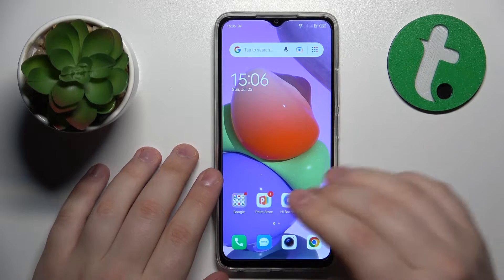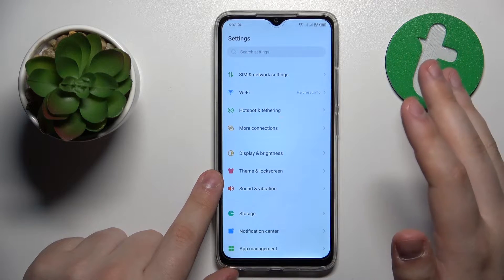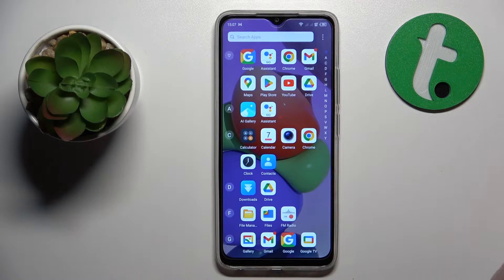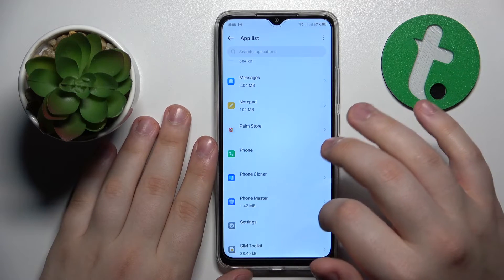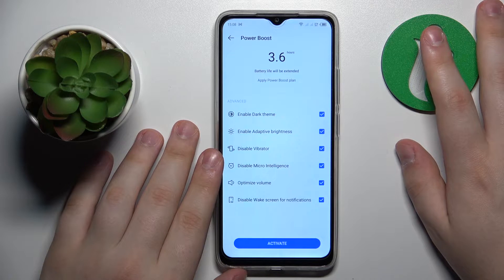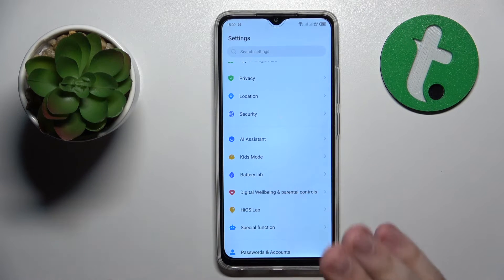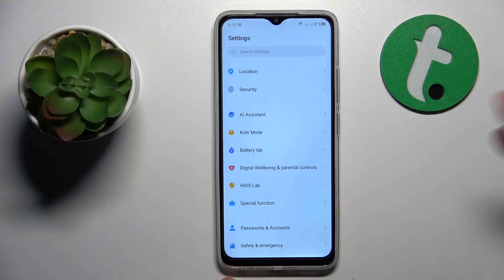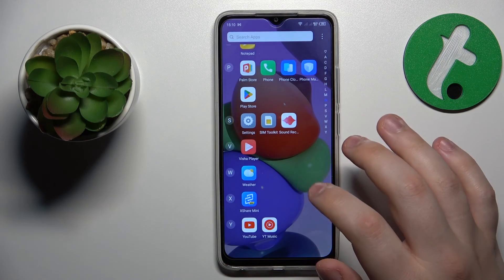How to Optimize TECNO Pop 7 – Speed Up Device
Hi there! Have you ever been wondering how you can fix slow Android smartphone on your TECNO Pop 7? In today's video we're going to show you how you can speed up your TECNO Pop 7 just in a couple of simple steps. In case if your TECNO Pop 7 works kinda slow lately, and it's annoying, but you have absolutely no idea how you can fix it. So if you wish to learn how you can fix slow TECNO Pop 7, all you need to do is just watch this short video to the end, follow the instructions provided by our specialist and try to perform this operation yourself on your TECNO Pop 7.

How to Speed up TECNO Pop 7? How to Wipe Cache in TECNO Pop 7? How to Remove Old Files in TECNO Pop 7? How to Clear Storage in TECNO Pop 7? How to Free Up Space in TECNO Pop 7? How to Speed up System in TECNO Pop 7? How to Erase Temporary Files in TECNO Pop 7?